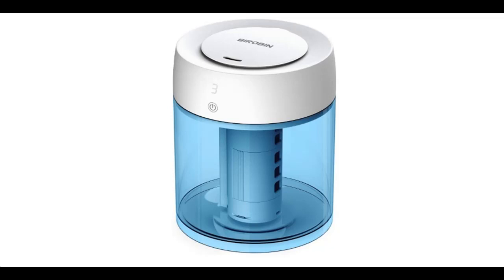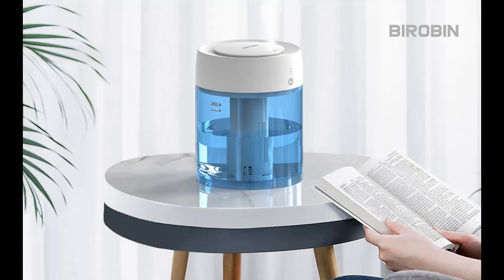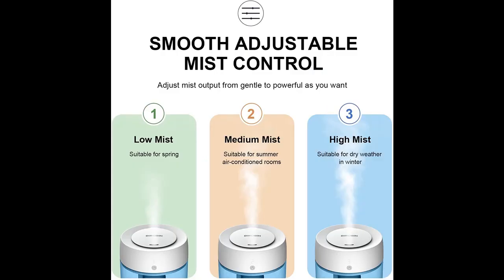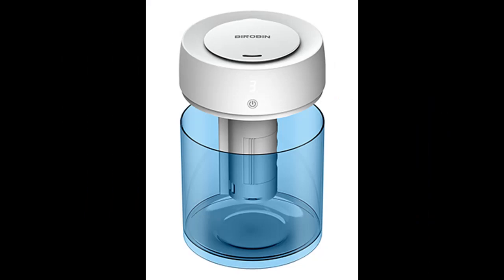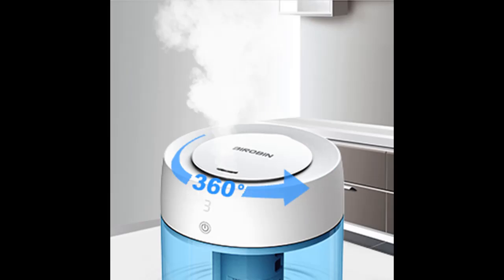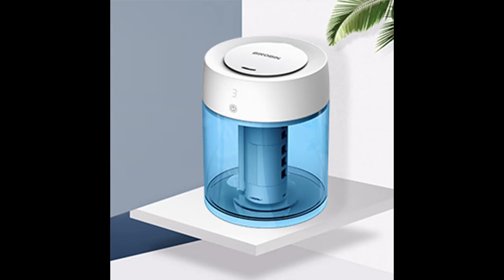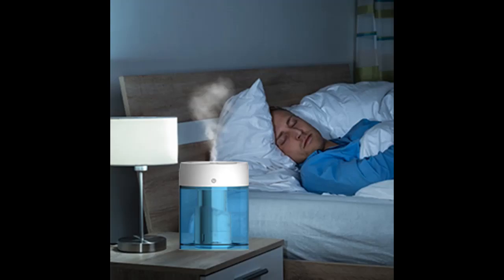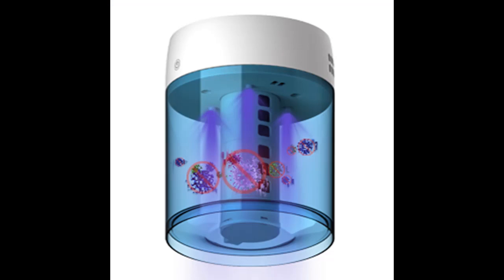Humidifiers for Bedroom, Birobin 3L Cool Mist Ultrasonic Humidifier for Large Room Home Office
What's highlight features? Humidifiers for Bedroom, Birobin 3L Cool Mist Ultrasonic Humidifier for Large Room Home Office, 27dB Quiet and Small Humidifiers for Baby, Top Fill, Easy to Clean, Auto Shut-off (Blue) [FULL-DETAILS]➤➤➤

Humidifiers for Bedroom, Birobin 3L Cool Mist Ultrasonic Humidifier for Large Room Home Office, 27dB Quiet and Small Humidifiers for Baby, Top Fill, Easy to Clean, Auto Shut-off (Blue)